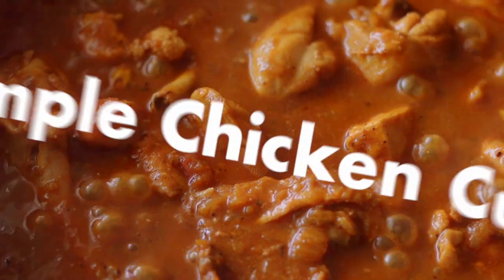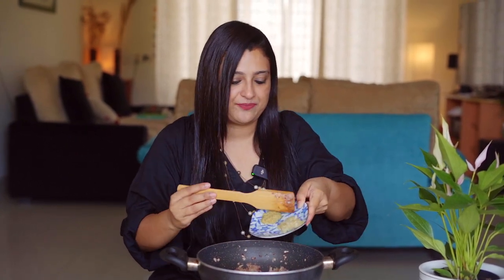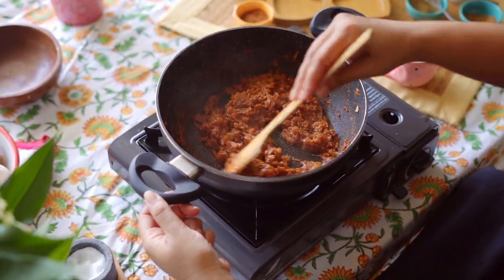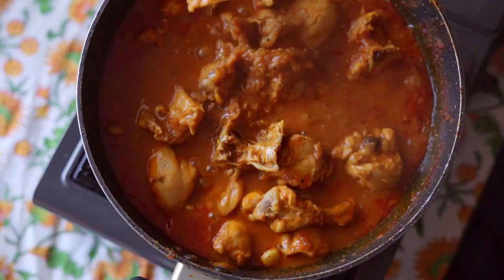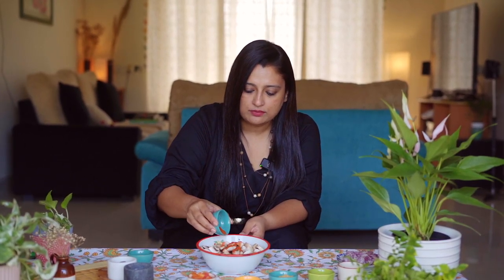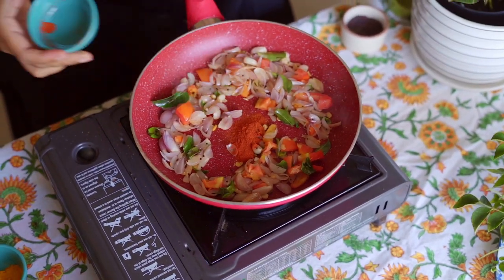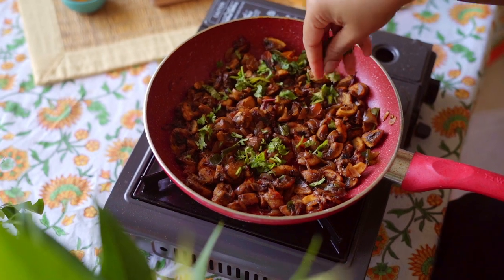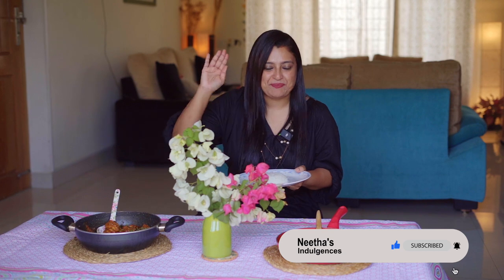Best Homemade Chicken Curry Recipe | Secret Family Recipe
Join me as I bring to life two delectable dishes that are sure to comfort and delight! In this episode of Neetha's Indulgences, we're diving into the aromatic world of Indian cuisine with a Simple Chicken Curry and a traditional Kerala Mushroom Fry. Perfect for any day of the week, these recipes are easy to follow and packed with flavor.

First up, Let me walk you through my family's beloved Simple Chicken Curry recipe, made with tender chicken pieces simmered in a rich and spicy gravy. Next, we'll explore the magic of Kerala Mushroom Fry, a popular dish from the southern coast of India known for its fiery spices and mouth-watering taste.

Whether you're a seasoned chef or a curious beginner, these recipes will add some zest to your cooking repertoire. Share your own creations with us in the comments below!

Credits-
Food Videography by Vignesh. K